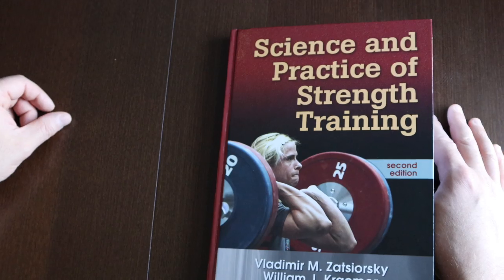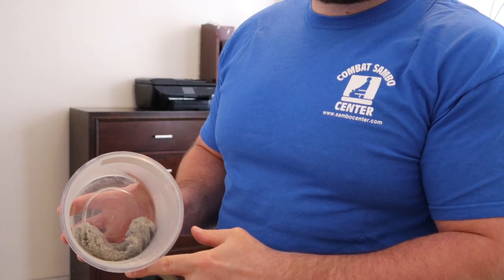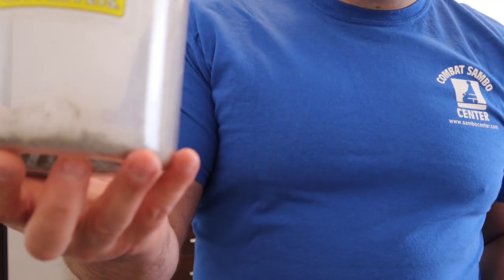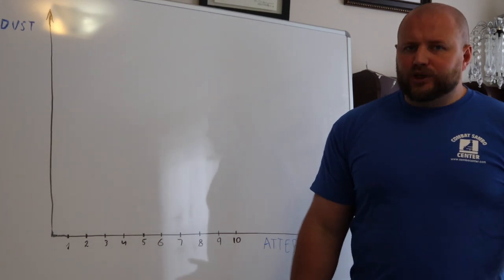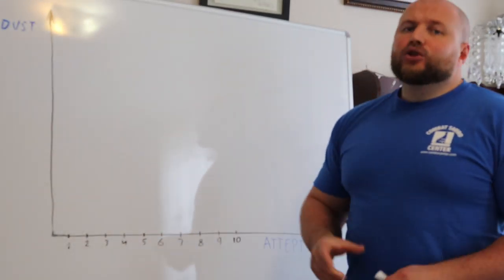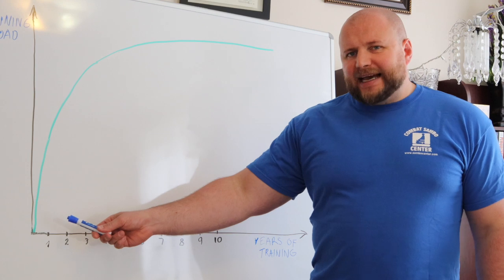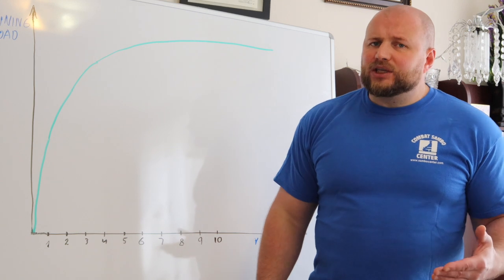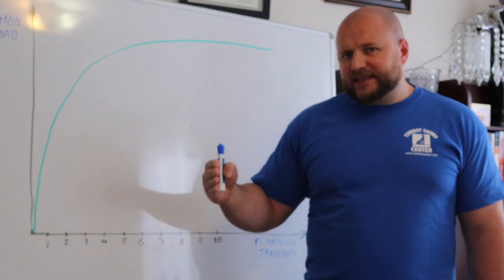ACCOMMODATION | Strength Training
Sixth episode of the "Theory of Strength Training" series. This video explains how 80/20 rule applies to strength training.

These are some of the recommended readings if you want to learn more about this subject:

“The Westside Barbell Book of Methods” by Louie Simmons

“Science and Practice of Strength Training” by Vladimir Zatsiorsky and William J. Kraemer

“Periodization: Theory and Methodology of Training” by Tudor O. Bompa and Carlo A. Buzzichelli

BIG AND STRONG WITHOUT STEROIDS
FIT IN ONE YEAR

This is the link to BIG AND STRONG WITHOUT STEROIDS on Google Play Store: